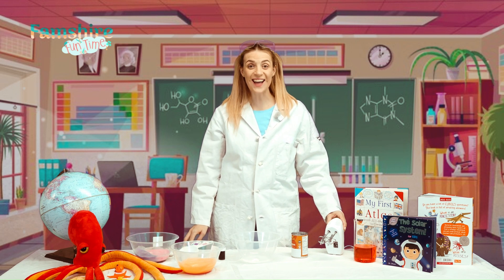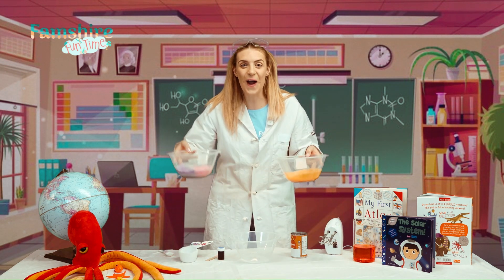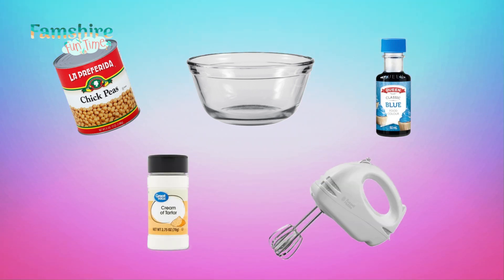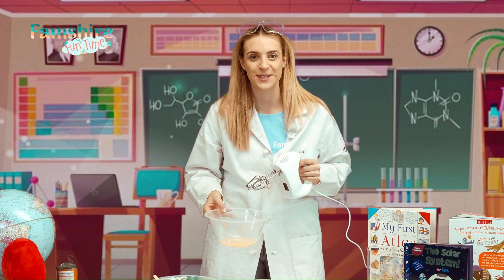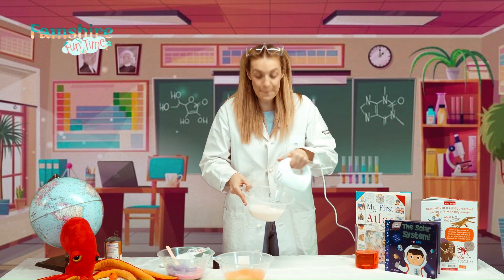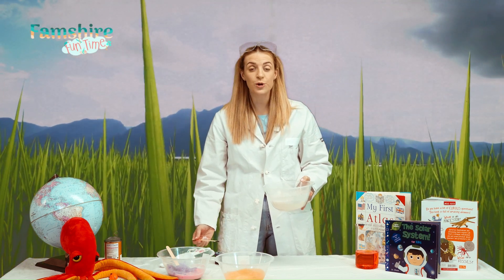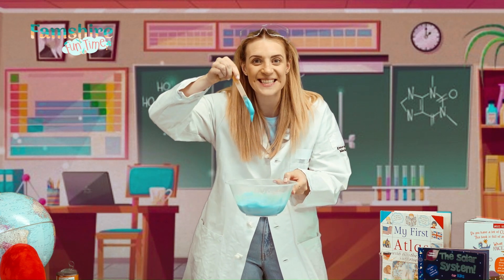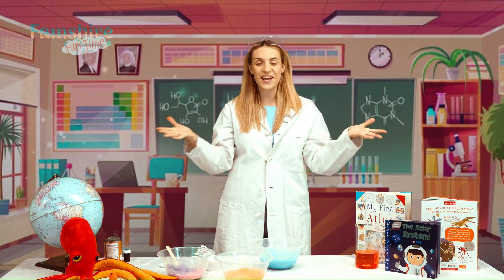Famshire Science Master I Fun Science Experiments for Kids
Join us for Famshire Science Master, where learning meets fun! 🧪✨ In this exciting science experiment, we use chickpea water to make edible foam—perfect for sensory play and hands-on discovery!

This video is packed with engaging learning for little scientists, helping children explore textures, reactions, and the magic of science. Whether your child loves messy play, experimenting, or just having fun, this activity is a great way to spark curiosity!

Follow us for more fun activities & updates!